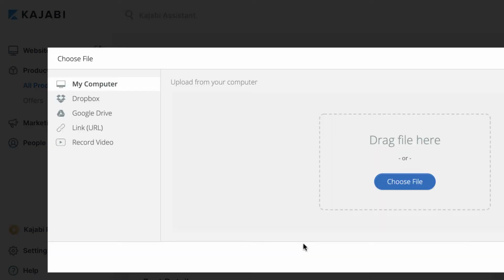Online Course Video Production Tools And Tech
Online Course Video Production Tools And Tech / Online courses are a great way to turn your coaching into passive income. Here is my 3 step process to create videos for your online course as well as the tools and tech necessary to build your product.